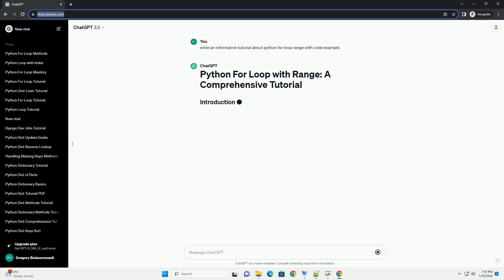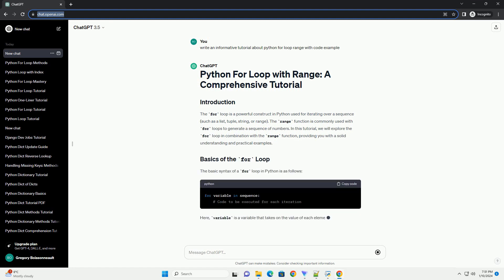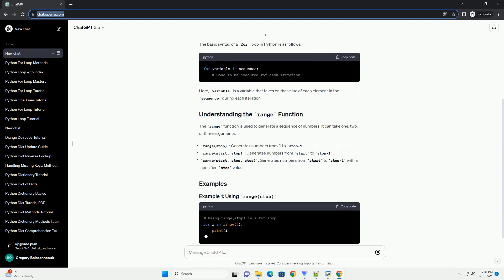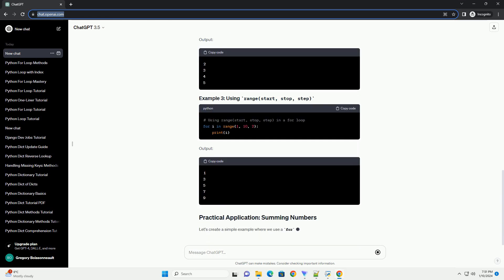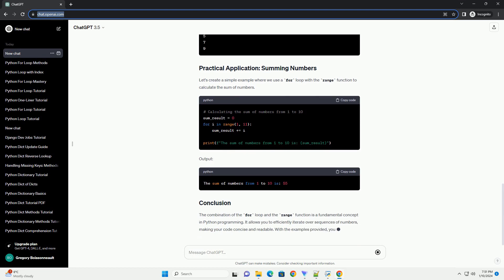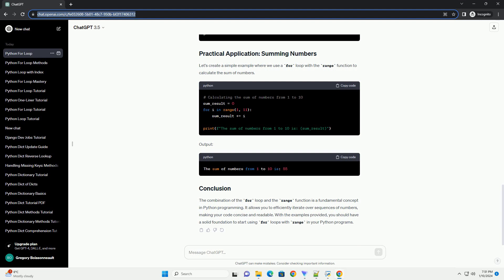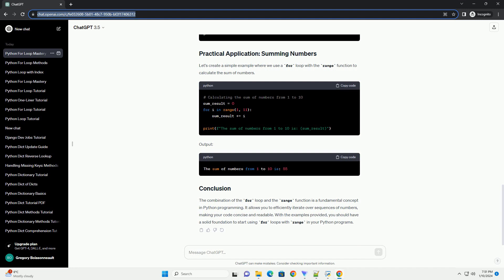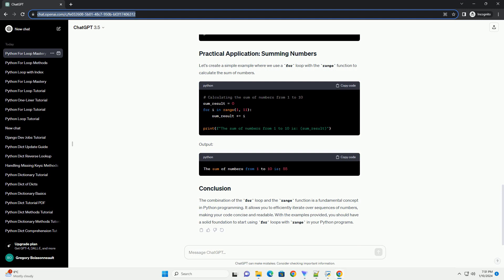python for loop range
The for loop is a powerful construct in Python used for iterating over a sequence (such as a list, tuple, string, or range). The range function is commonly used with for loops to generate a sequence of numbers. In this tutorial, we will explore the for loop in combination with the range function, providing you with a solid understanding and practical examples.
The basic syntax of a for loop in Python is as follows:
Here, variable is a variable that takes on the value of each element in the sequence during each iteration.
The range function is used to generate a sequence of numbers. It can take one, two, or three arguments:
Output:
Output:
Output:
Let's create a simple example where we use a for loop with the range function to calculate the sum of numbers.
Output:
The combination of the for loop and the range function is a fundamental concept in Python programming. It allows you to efficiently iterate over sequences of numbers, making your code concise and readable. With the examples provided, you should have a solid foundation to start using for loops with range in your Python programs.
ChatGPT